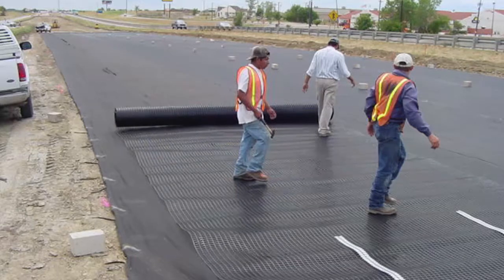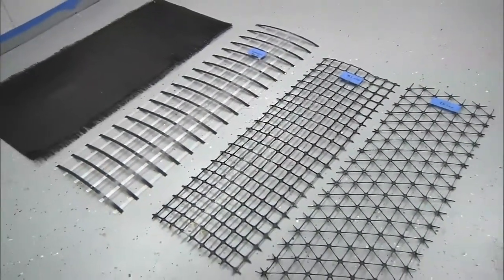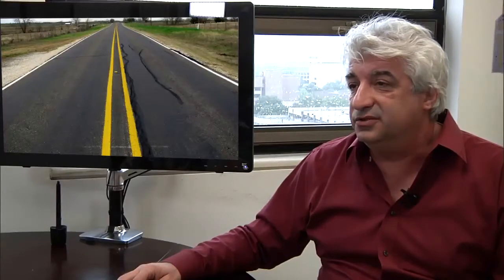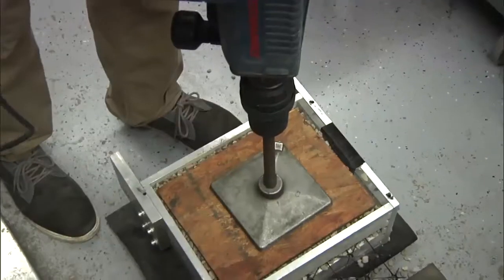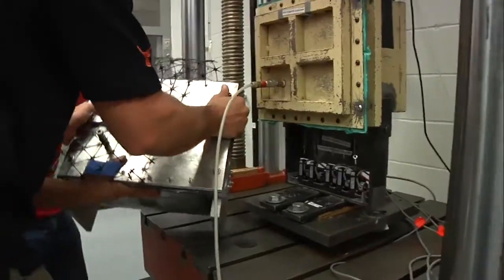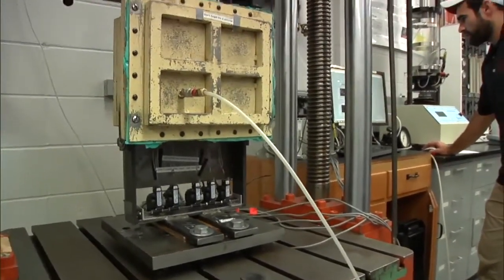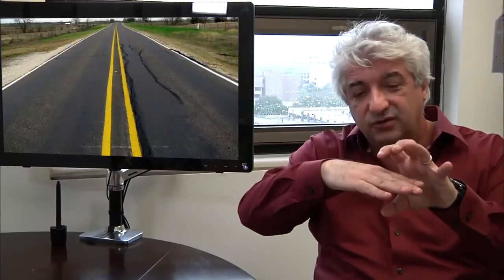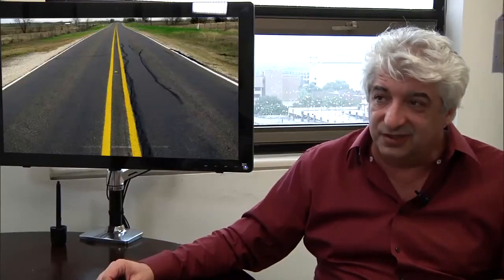Implementation of Geosynthetic-Reinforced Unbound Base Courses 5-4829-03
RTI Project 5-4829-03 shall establish material specifications for geosynthetics used to reinforce unbound base courses, particularly for those placed on subgrades comprised of
expansive clays.